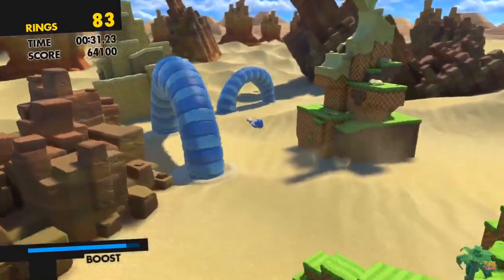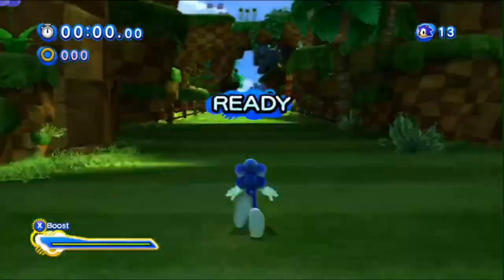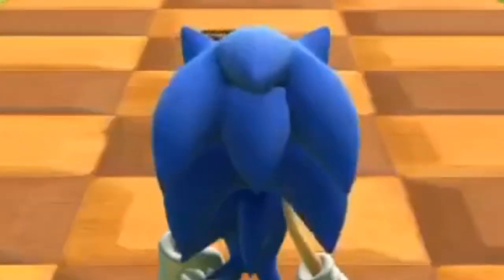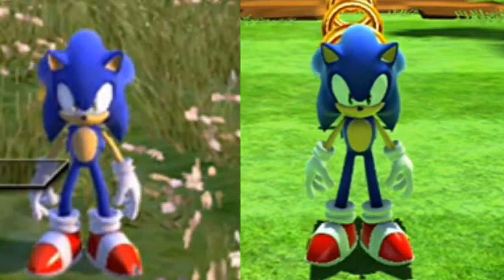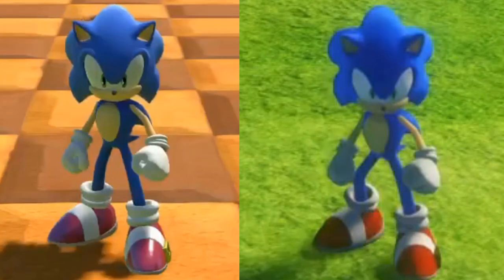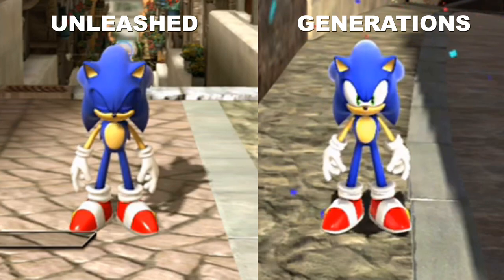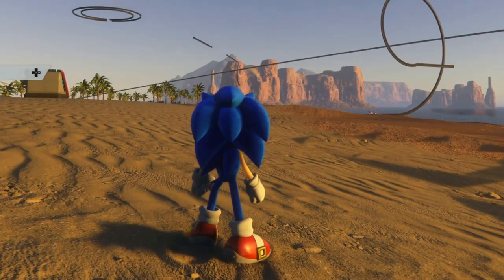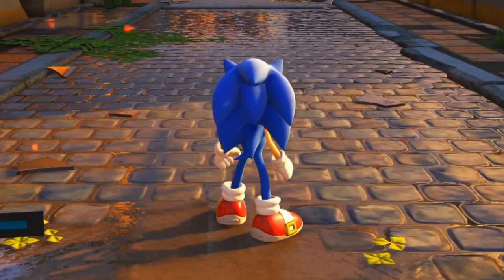Sonic the Hedgehog Lightning Comparison - Hedgehog Engine 1 & 2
A brief overview of the lighting differences in different environments in a number of Sonic games with The Hedgehog Engine or The Hedgehog Engine 2.

Specifically: Sonic Unleashed (2008) and Sonic Generations (2011) both on the Hedgehog Engine 1. As well as: Sonic Forces (2017) and Sonic Frontiers (2022) which run on the Hedgehog Engine 2.

This is NOT a review of X is better than Y - but instead an analysis on the differences of the lighting on Sonic across each of the games and engines.